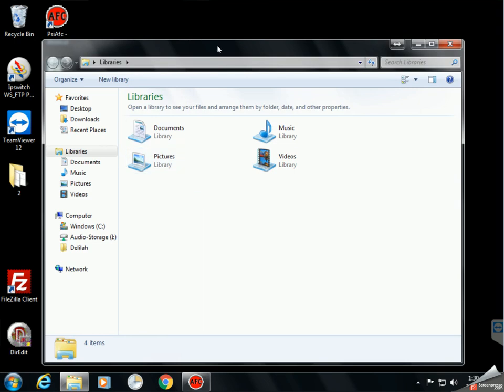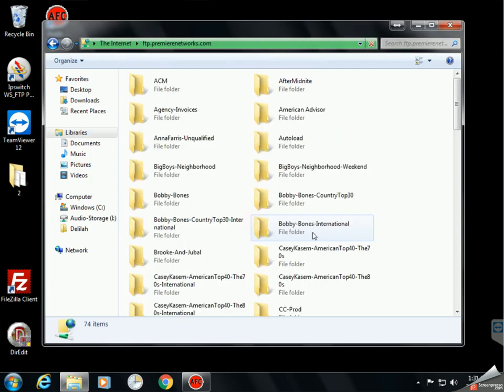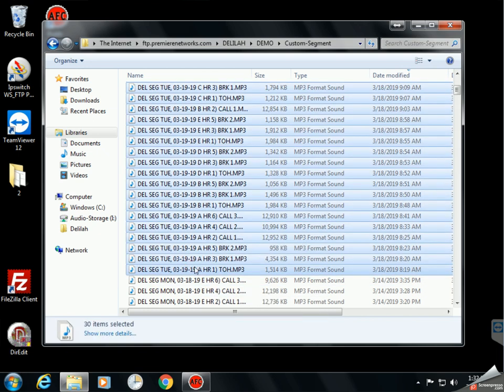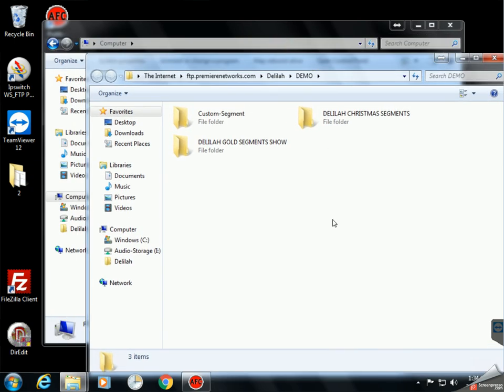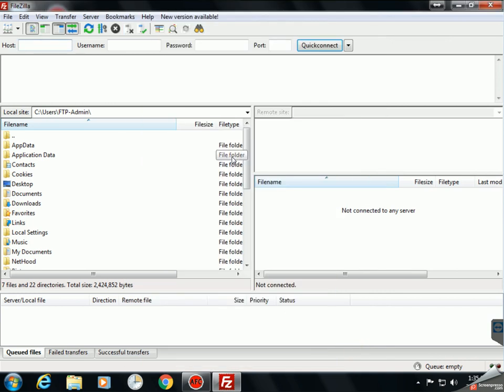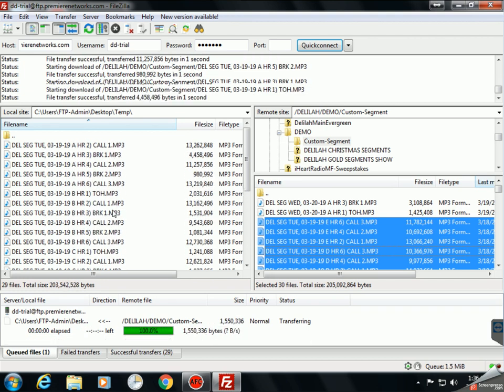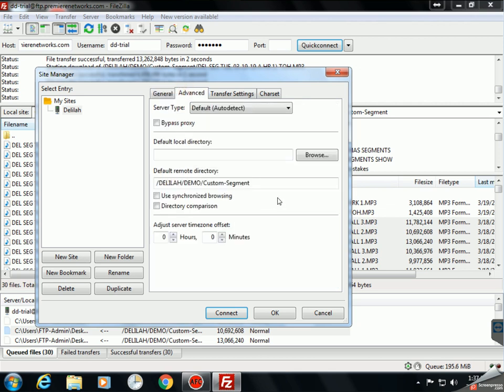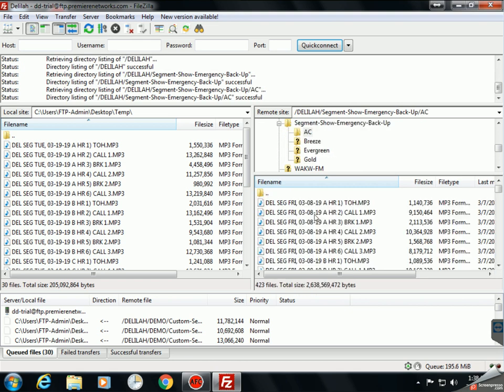Delilah Custom Segments Overview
How to download Delilah Custom Segment files from Premiere Networks FTP Server